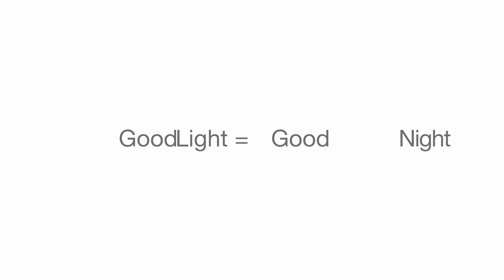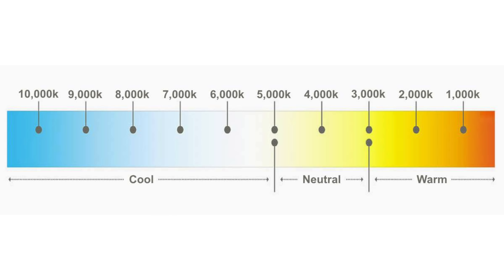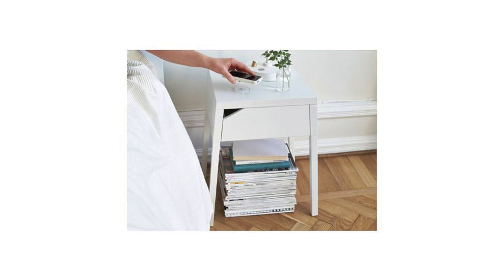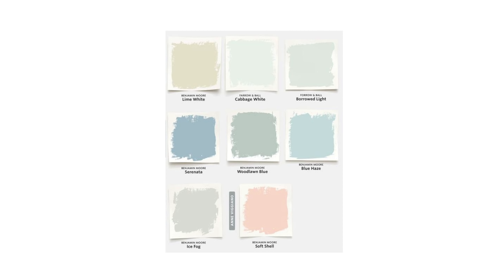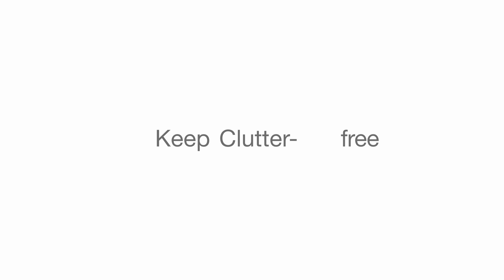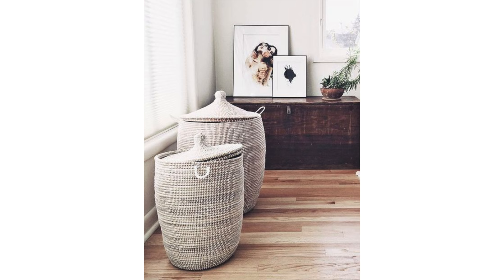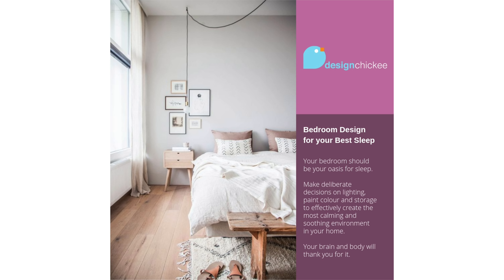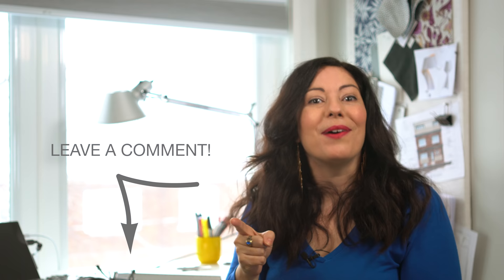Bedroom Design Tips for your BEST SLEEP - Interior Design Tips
I think now, more than ever in the history of mankind, do we understand the great importance of a good night's sleep. Sleep is no longer a waste of time! It's scientifically proven to be vital to our health and wellbeing. And it all starts with a great bedroom! Here's what you need to get a good night's sleep!

Images sources found in video!

I love sleep... don't you?

xo